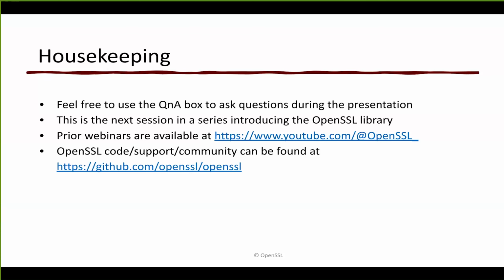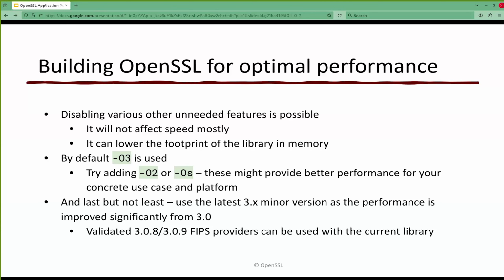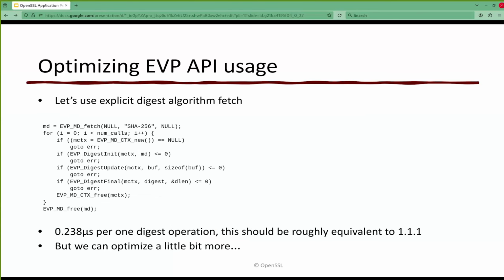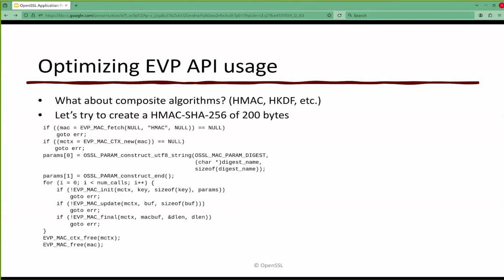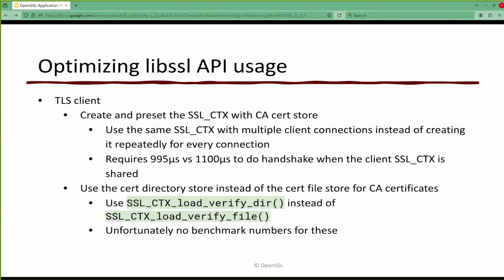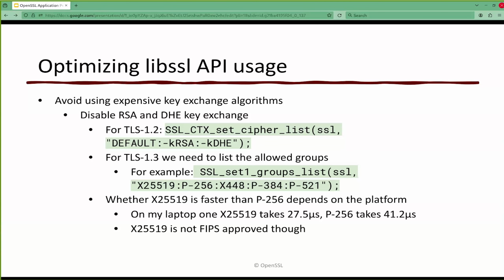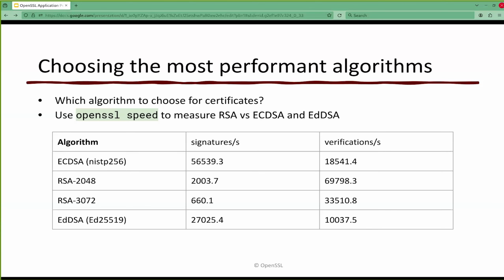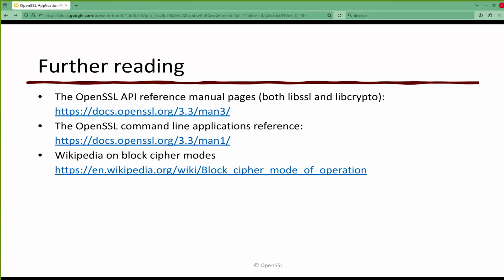Performance Tuning with OpenSSL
Secure communication is crucial, but it can slow down your app. This talk covers how to speed things up using OpenSSL. We'll look at tweaking your OpenSSL build-time options and how you can reclaim some of the performance spent in the OpenSSL provider support. In TLS, you'll learn about session caching, configuring proper key exchanges, and choosing the right cipher suites. Real-life examples and benchmarks will show how these tweaks can make a big difference. Watch to learn how to keep your app both fast and secure!